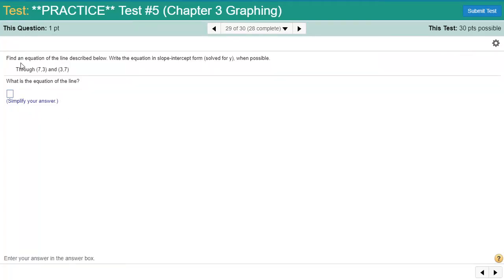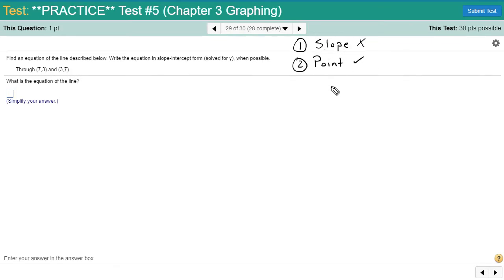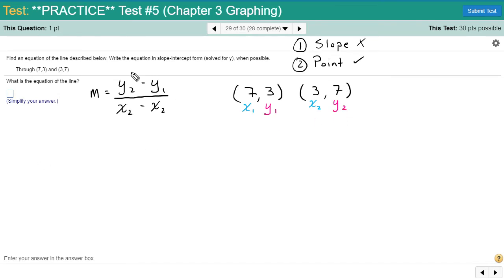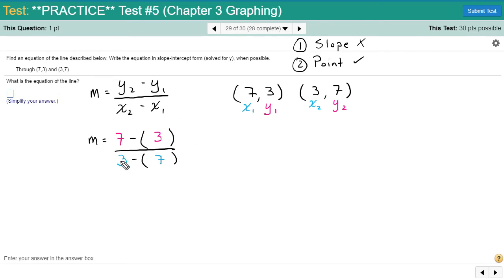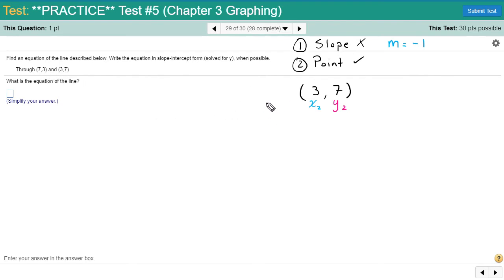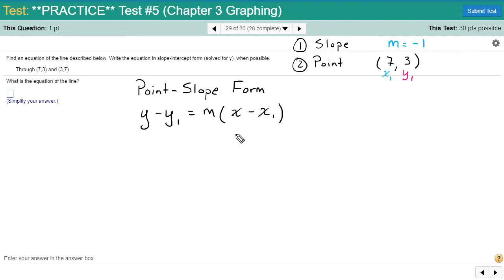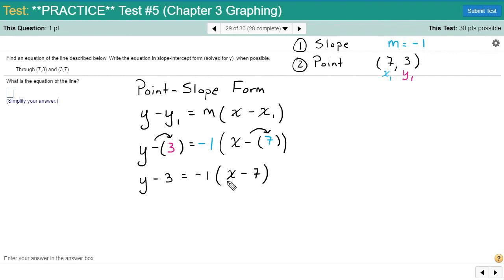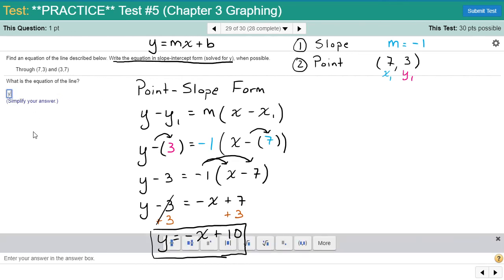Question 29: Find the Equation of the Line Given Two Points